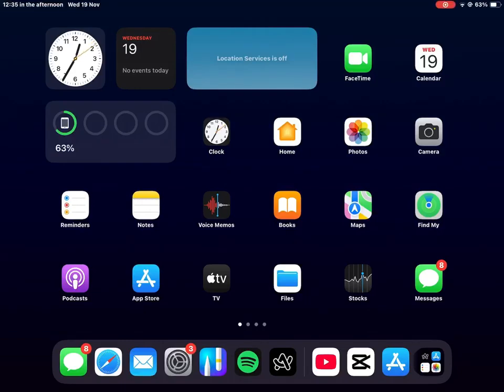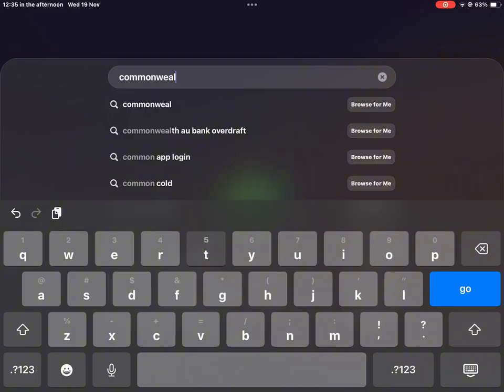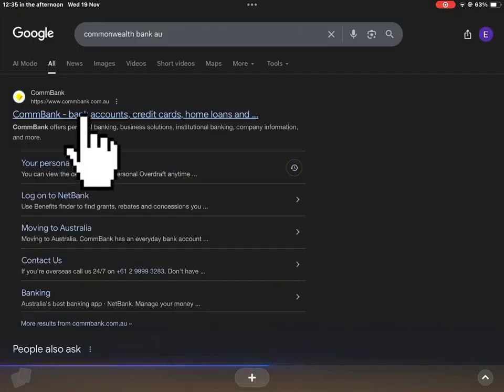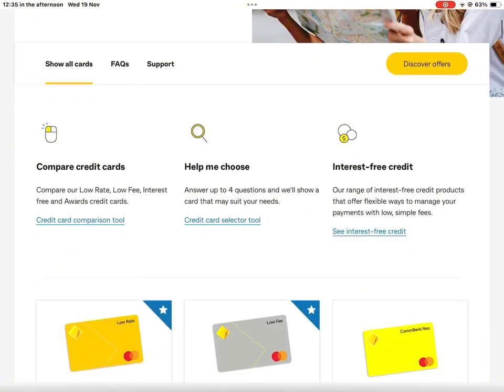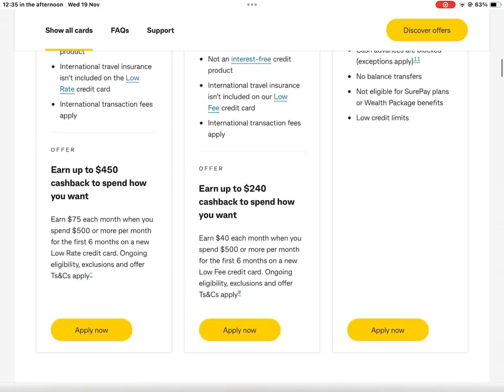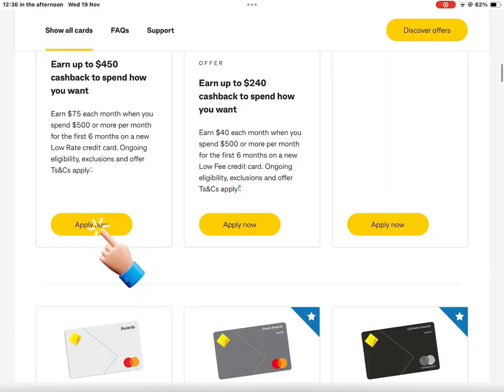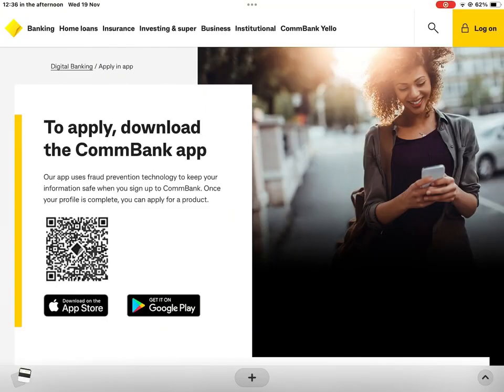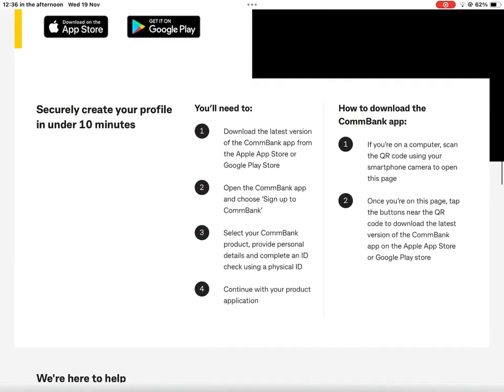How to Apply for a Commonwealth AU Bank Credit Card Online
💳🇦🇺This updated tutorial shows you how to apply for a CommBank credit card entirely online — with detailed explanations of the card options, eligibility rules for residents and internationals, and how to set up verification documents properly.

This video covers:

 • ✔️ Choosing the right CommBank credit card

 • ✔️ Exact steps inside the online application portal

 • ✔️ Identity verification tips

 • ✔️ Income + employment information guide

Perfect for students, workers, and newcomers to Australia.